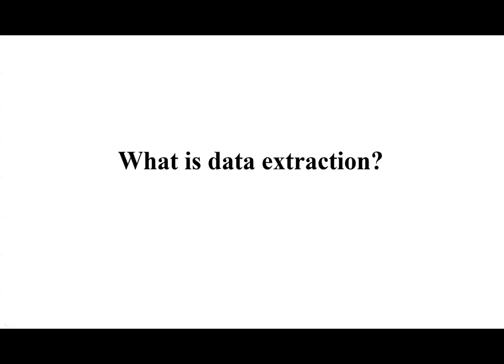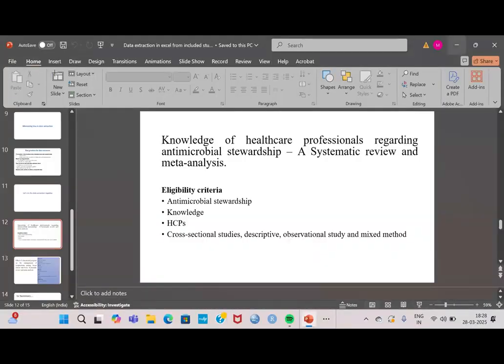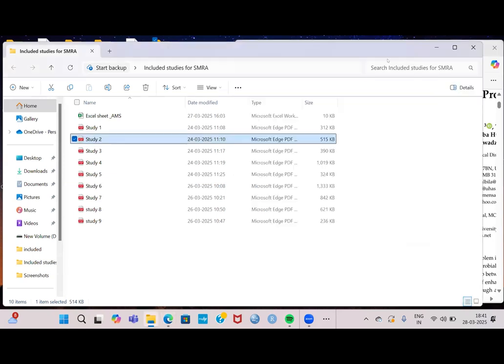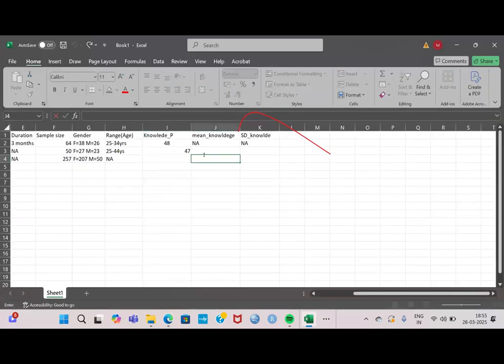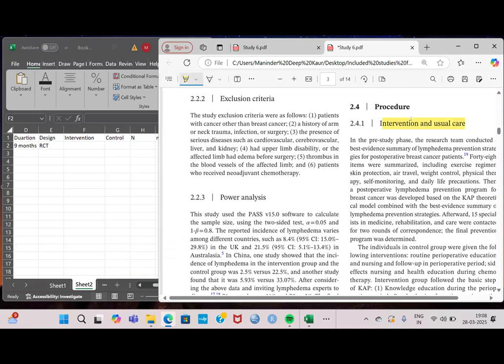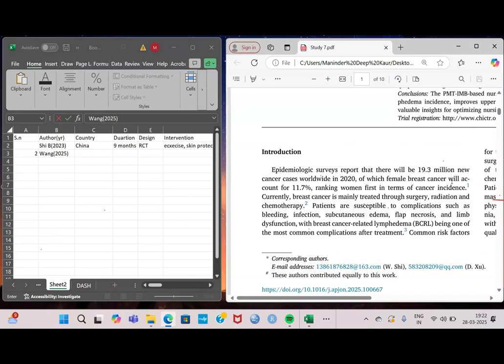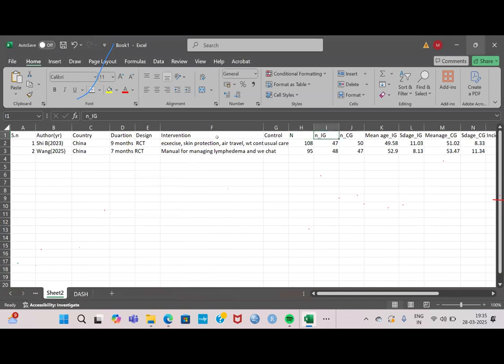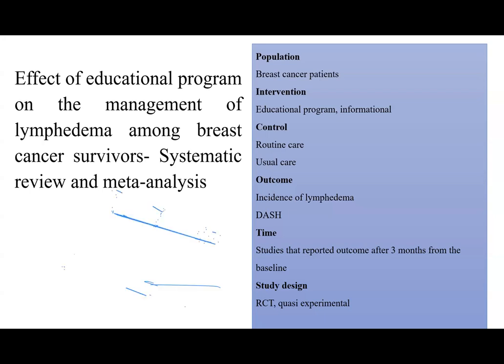Day 5 Systematic Review & Meta Analysis SRMA